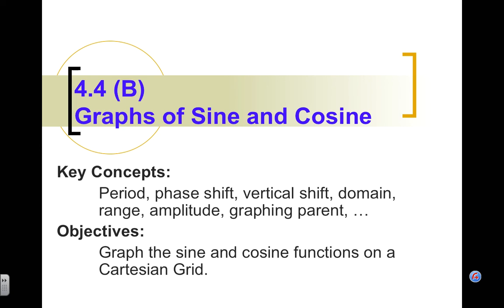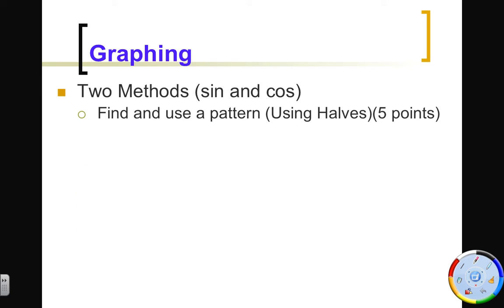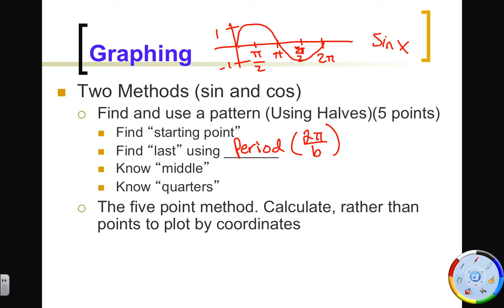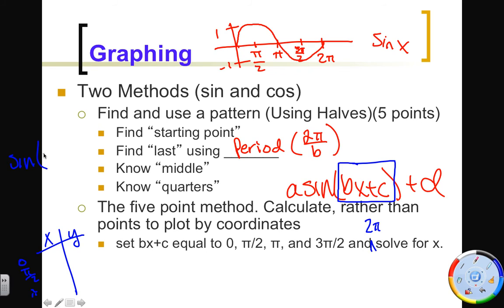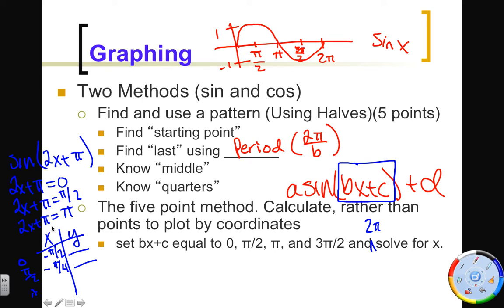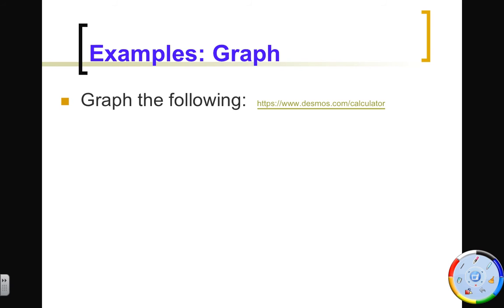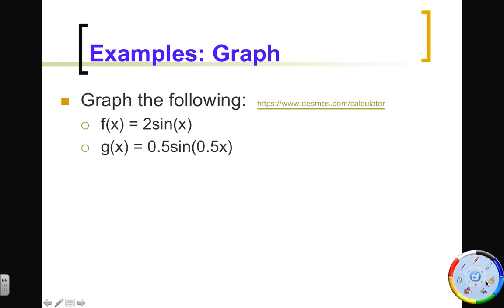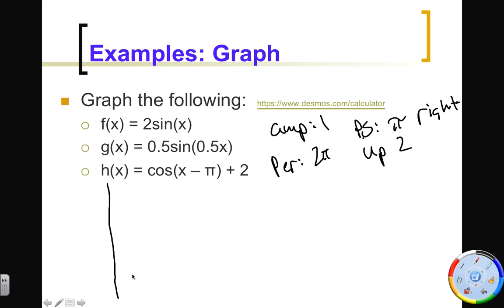Honors_4.4 (B) Graphing Sine and Cosine